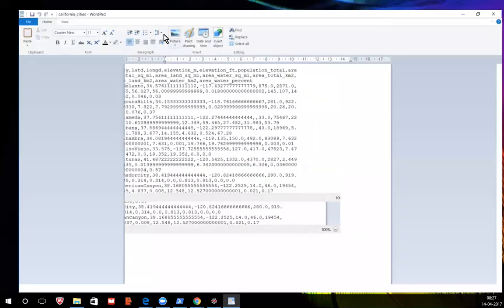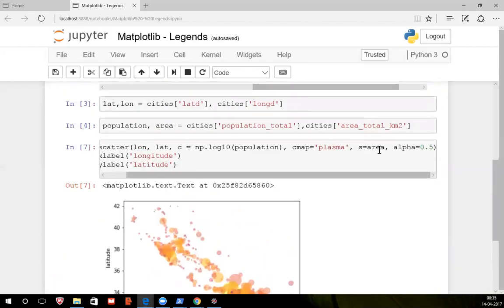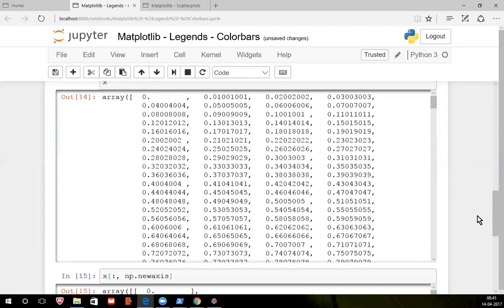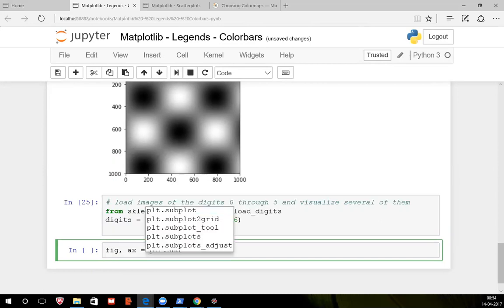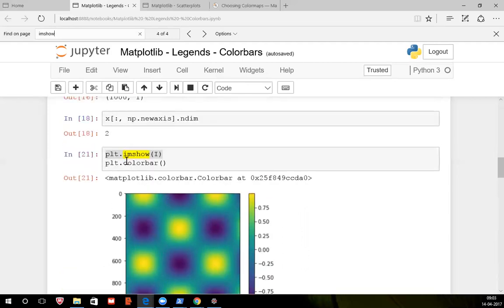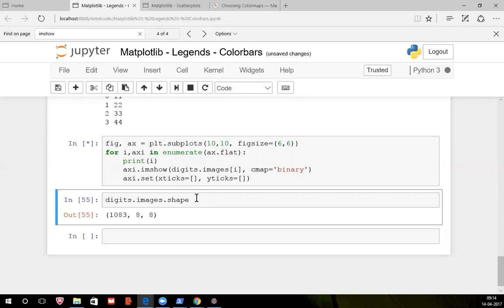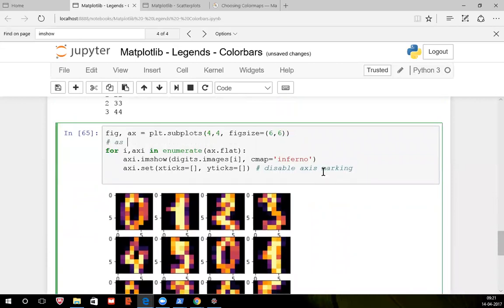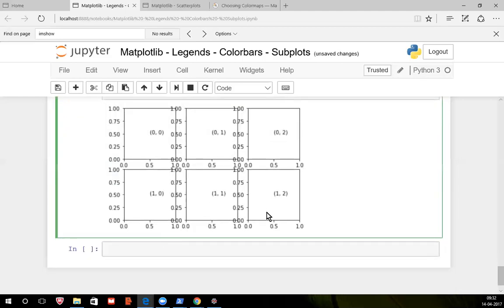Matplotlib Last Part By zekeLabs